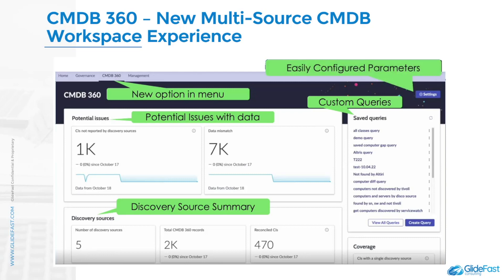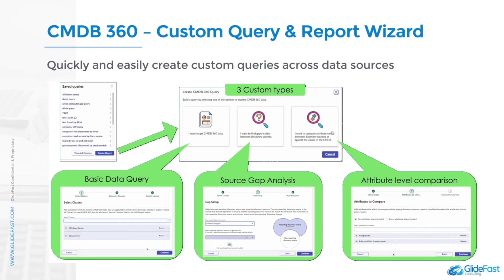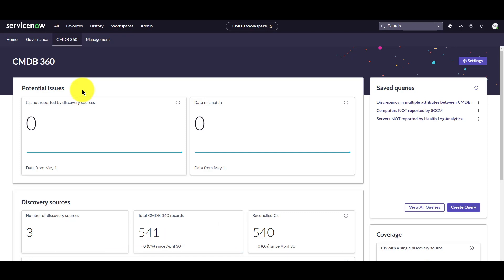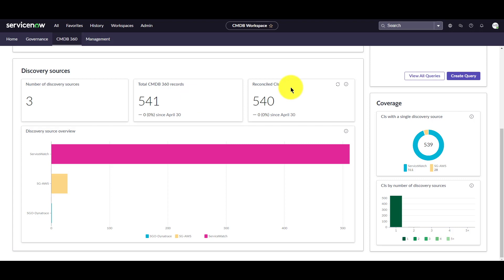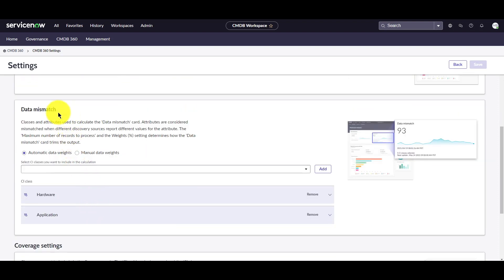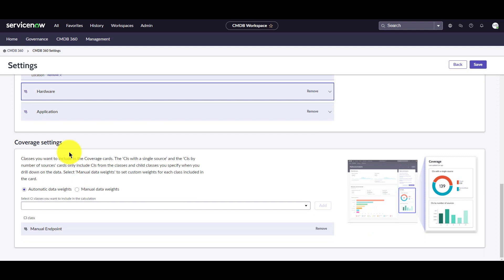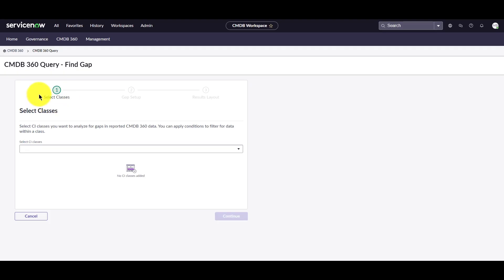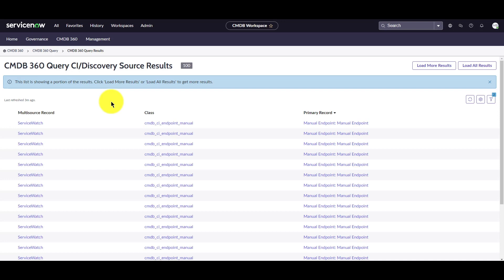CMDB 360: ServiceNow IT Operation Management | Now Platform® Utah Release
Check out some of the latest IT Operations Management (ITOM) features available in the Now Platform® Utah release! Business Process Consultant Mouad Benaicha will demo the new CMDB 360/Multisource CMDB view in the Configuration Management Database workspace (CMDB).

Starting with the Utah release, the Multisource CMDB feature is part of the CMDB 360 feature. CMDB 360 provides all the functionality of Multisource CMDB and additional capabilities such as an analytics dashboard, and new query functionality. You can access all of the CMDB 360 capabilities in the CMDB 360 view in CMDB Workspace.